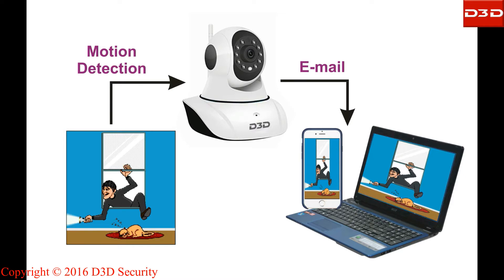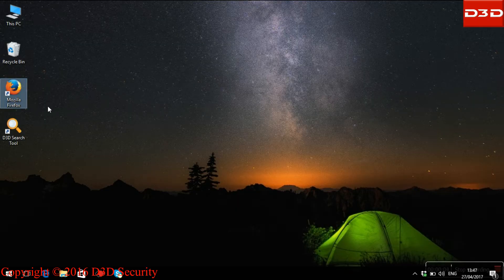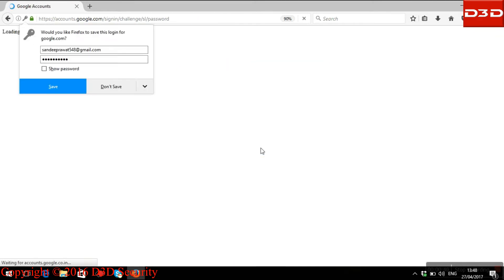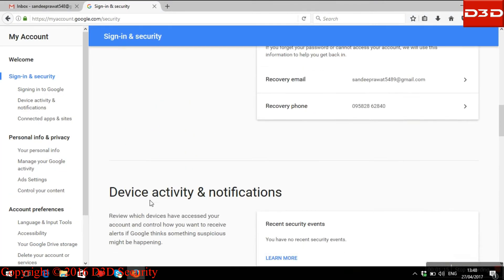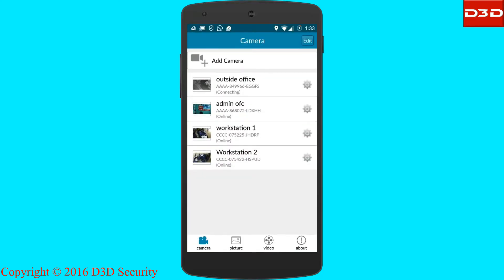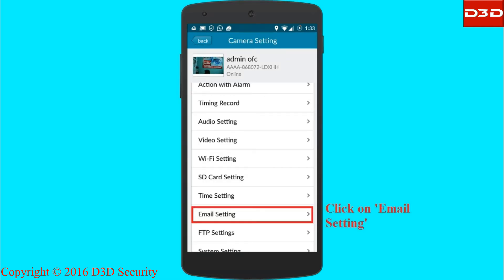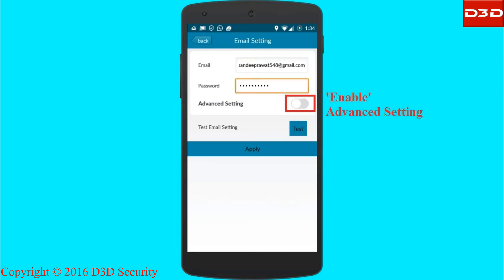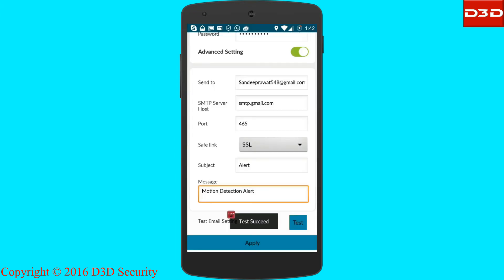How to use Email Alert function in D3D IP camera-D8862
This video will explain how to configure email account for motion detection alerts.